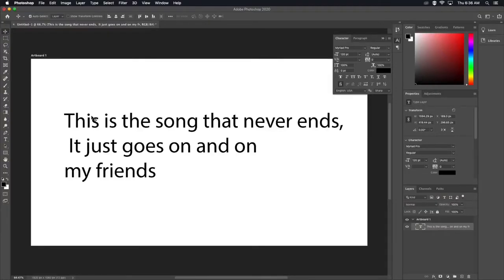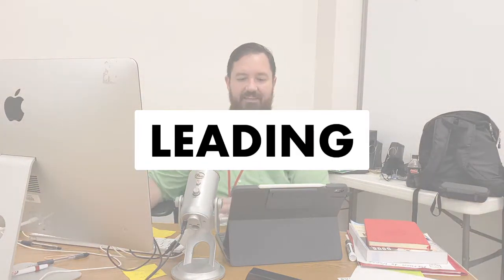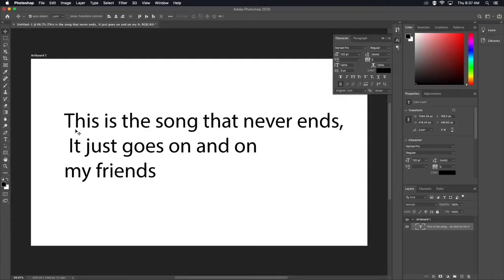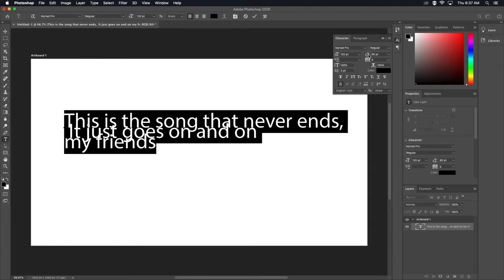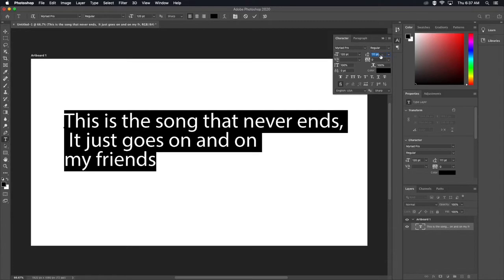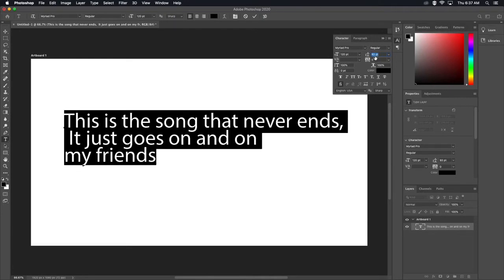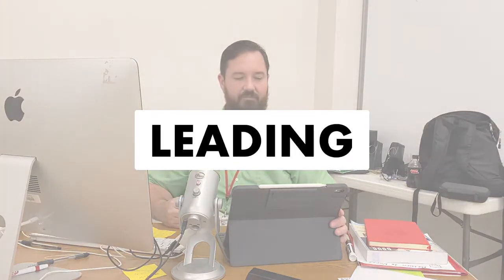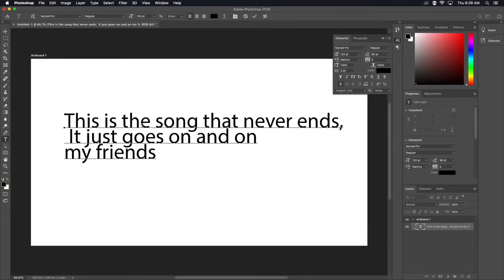Week 3 Day 3 - Typography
Today we look at Baseline, Cap Height, X Height, leading, tracking, kerning and how they all work together

Make sure you check out out instructional site first each day